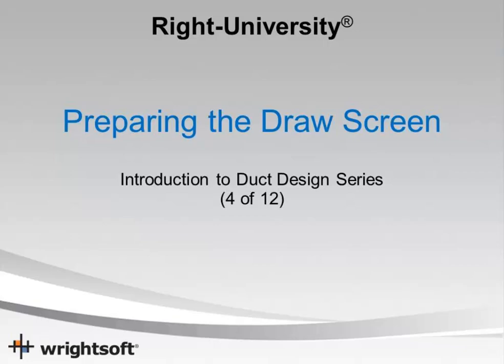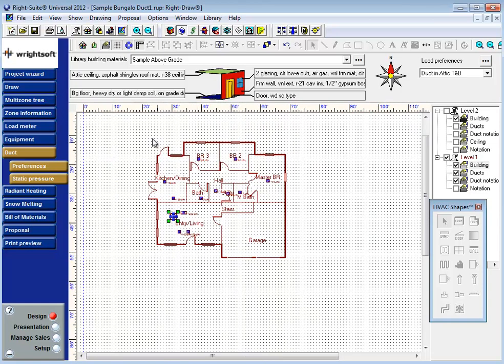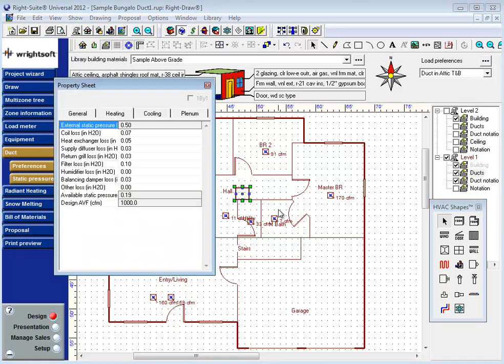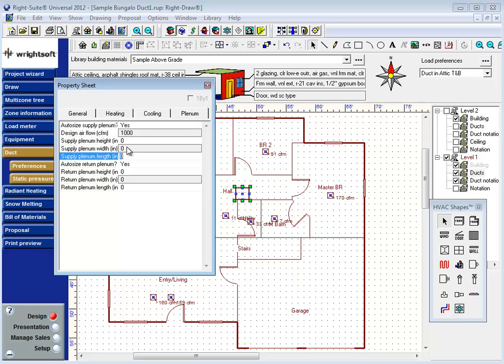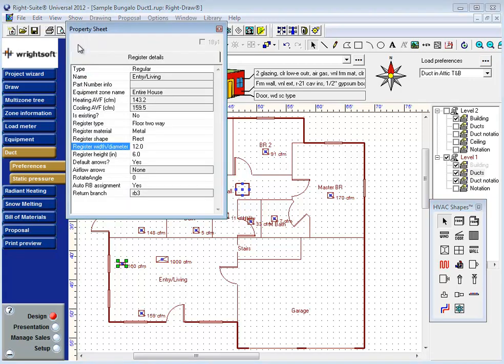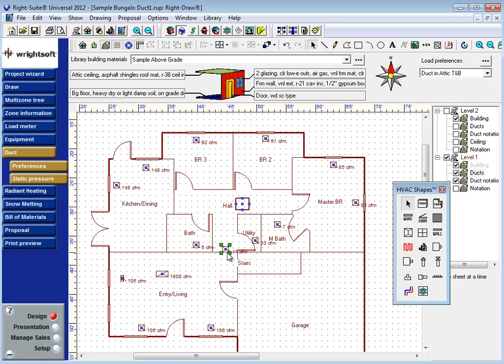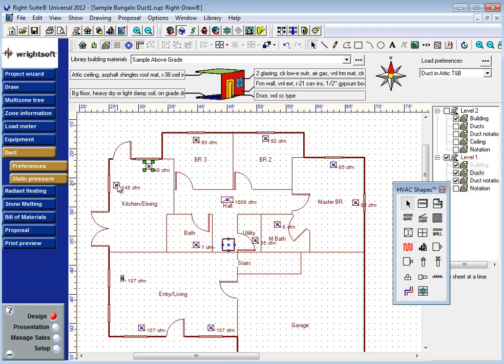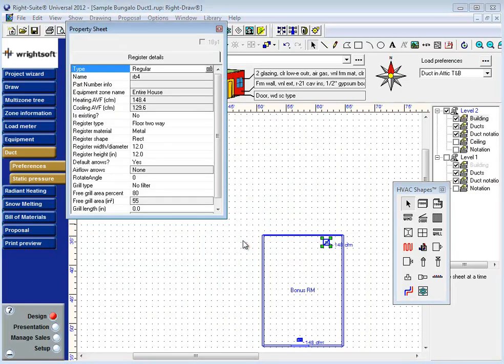[Wrightsoft] Example Duct Design (Step 4) Preparing the Draw Screen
In Step 4, learn how to prepare the Right-Draw screen to be able to just "drag and drop" design your entire duct system in Right-Suite Universal.

Go through a step-by-step video series of how to design a duct system using Wrightsoft Right-Suite Universal products : Right-D and Right-Draw.